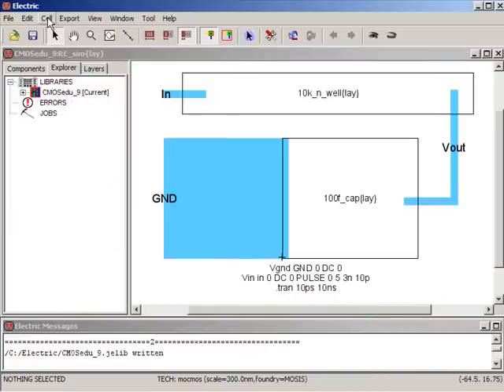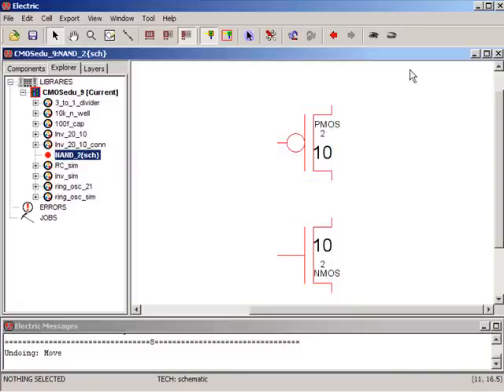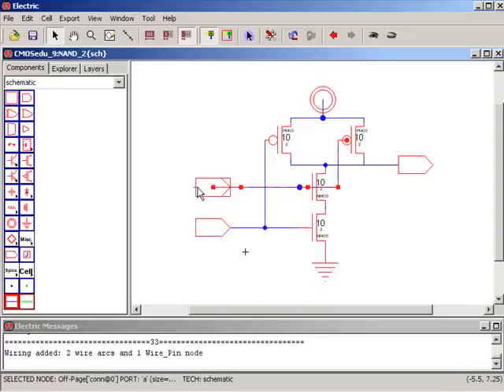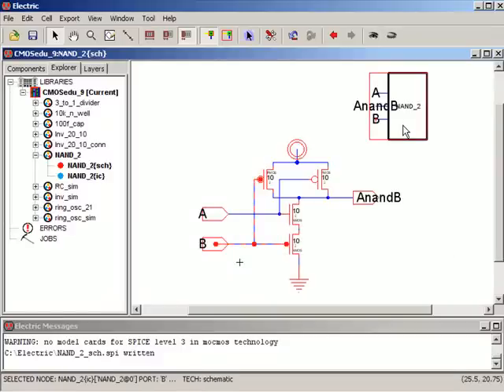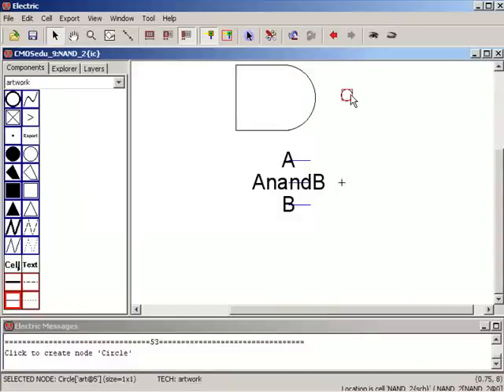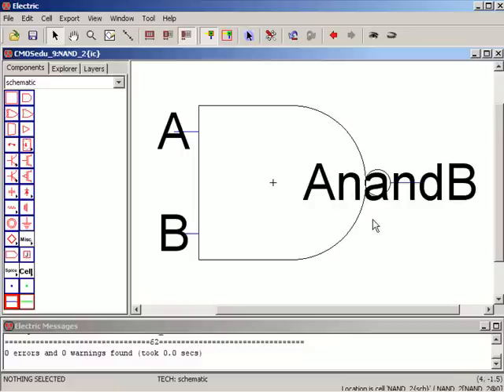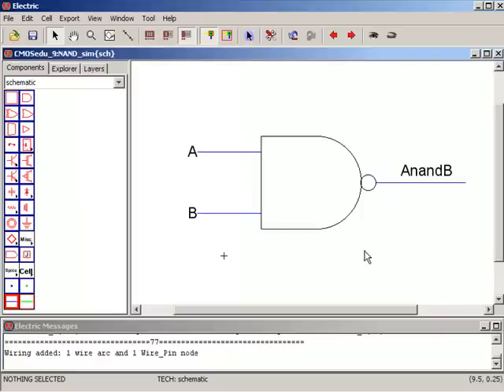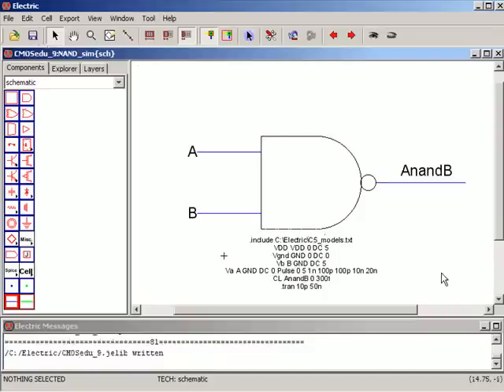9. Drawing the schematic and icon of a NAND gate